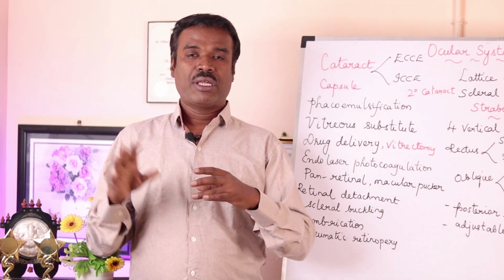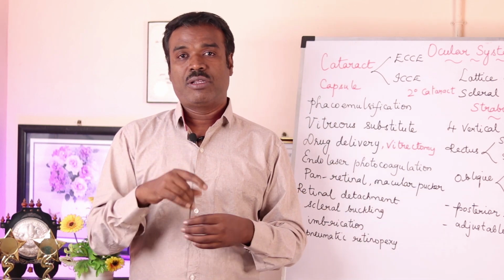Strabismus (Squint) | Recession | Resection | (EOM) | Superior Oblique | Posterior Fixation | Muscle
This video talks about Squint or Cross Eye which is medically called Strabismus and requires surgical correction like muscle recession or resection.

Squint will restrict the movement of the eyeball due to accentuation of the EOMs - namely the extra-ocular muscles.

There are 4 vertical - Superior and Inferior Oblique @ 2  Recti muscles.

2 Horizontal muscles - Medial and Lateral Rectus

Strabismus surgery is done on the extra-ocular muscles which are either muscle recession or resection procedure. The EOM is weakened and the strength of muscle is reduced or it is excised. Separate code is available for treament of superior oblique muscle and code selection is based on the number of horizontal and vertical muscles.

Add on codes need to be reported if there is posterior fixation technique, any adjustable sutures placed or if the patient has already underwent an eye surgery. CPT codes are different if the eye surgery is on the EOMs are any other structures.

(Or)
Use the Below link: